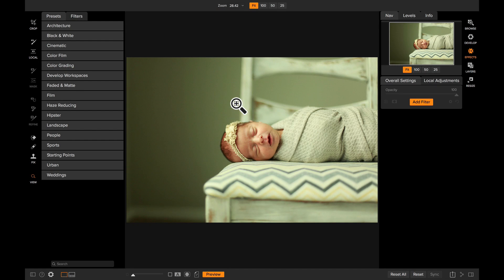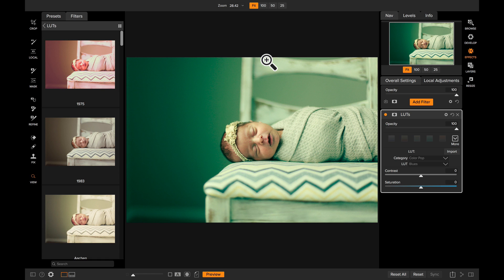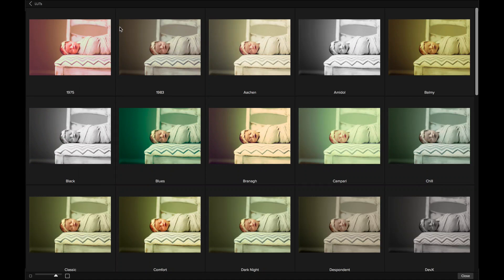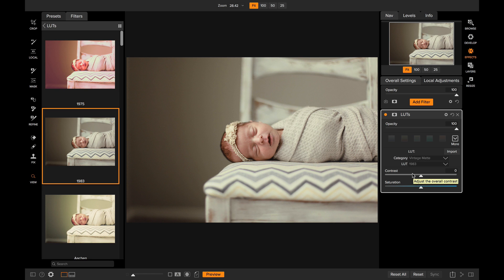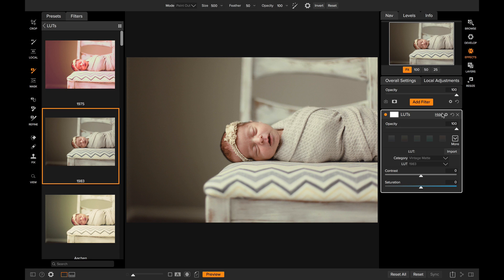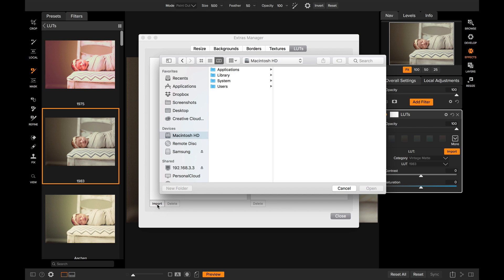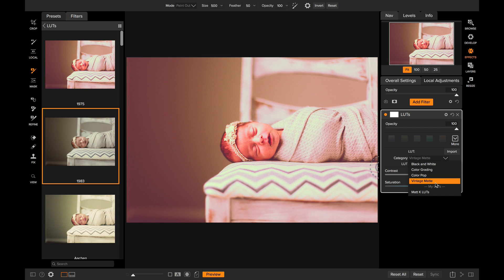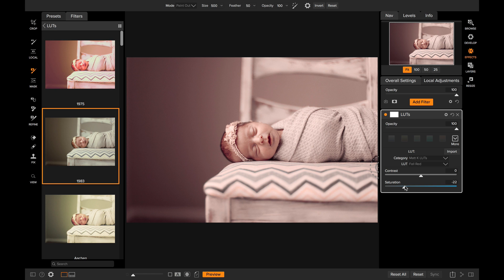LUTs – ON1 Photo RAW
Learn more about LUTs in ON1 Effects 2018.5.
LUTs stand for "Look-Up Tables" and have become very popular to use in digital photography. You can stack, blend, and mask many different filters together, and you have full control of all the tools as you typically would in the Effects module when using this filter. Easily import your LUTs if they are in the common .cube or .3dl formats.